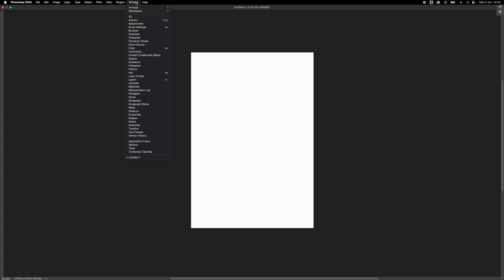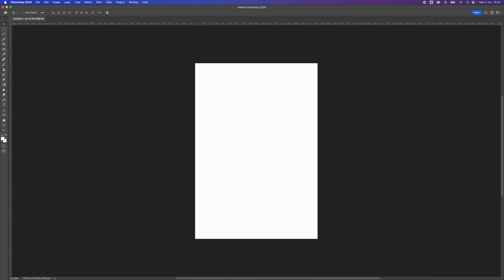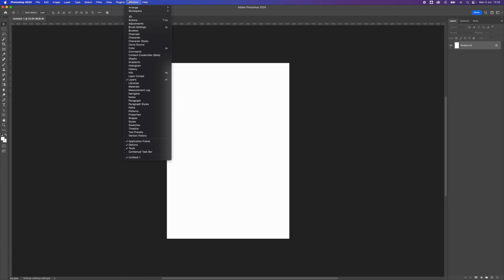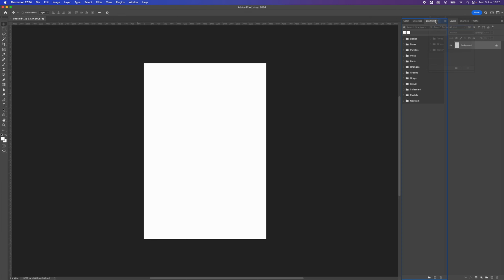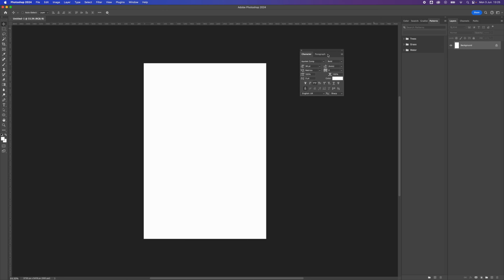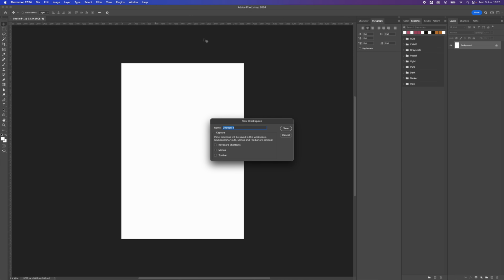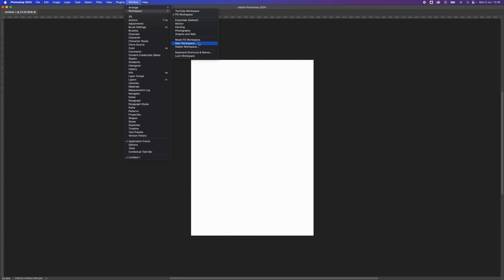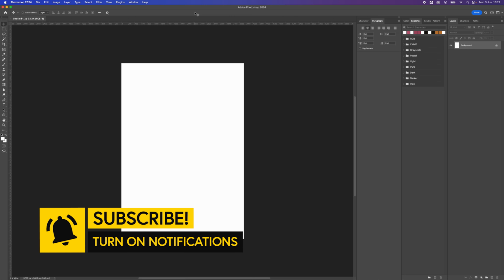How to Create a Custom Workspace in Adobe Photoshop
► *Current Setup*

*Video Description*
A good way to speed up your workflow in Adobe Photoshop is to create a Custom Workspace. In this tutorial I show you how to create a custom workspace in Adobe Photoshop.